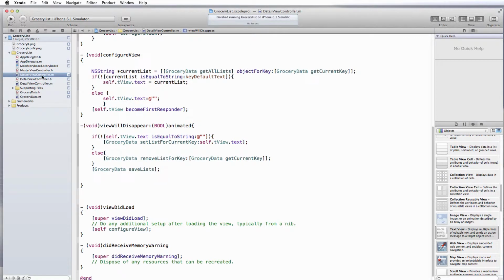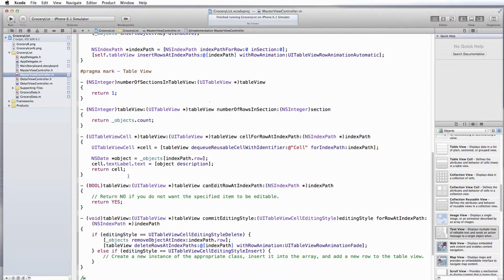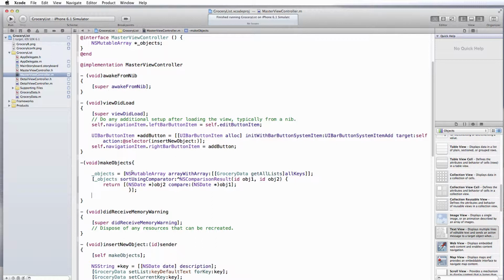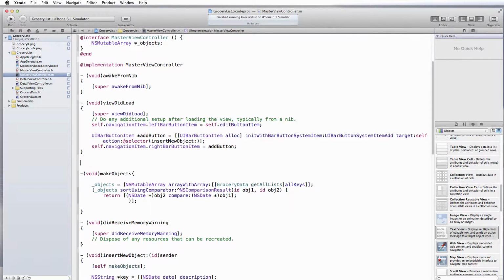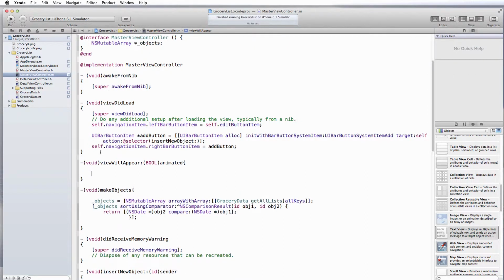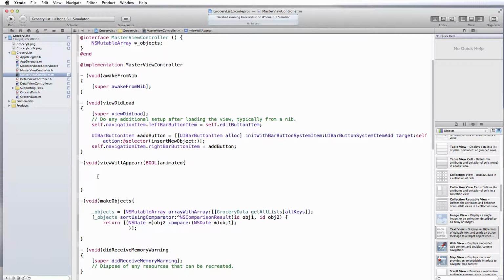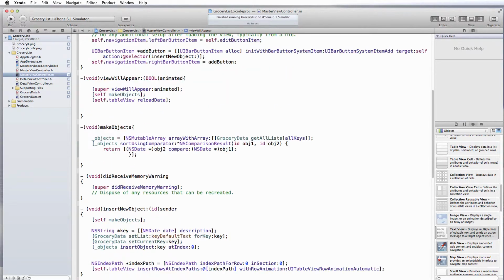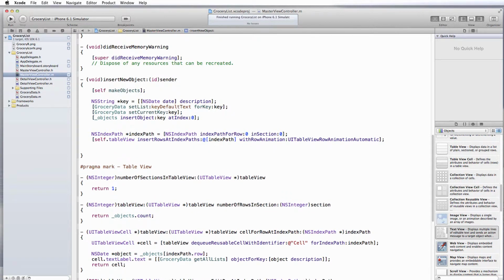Grocery List Part 9: Modifying Table View